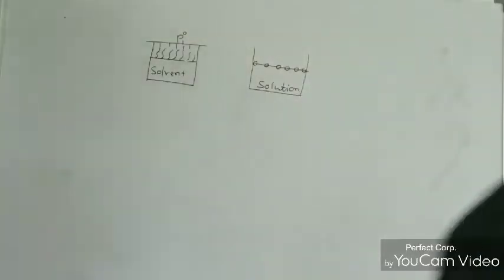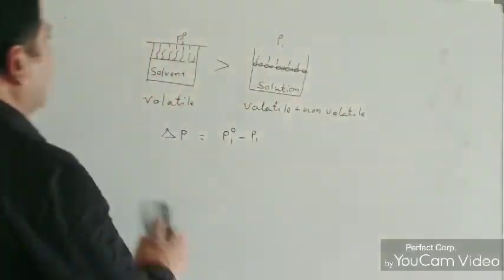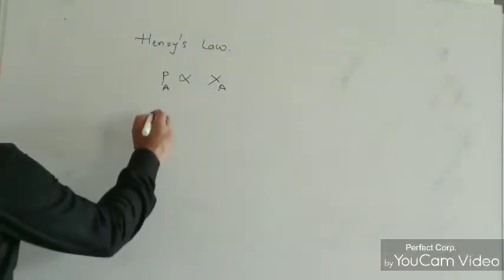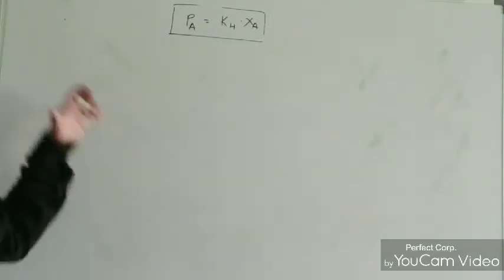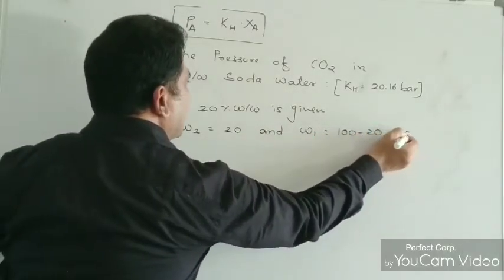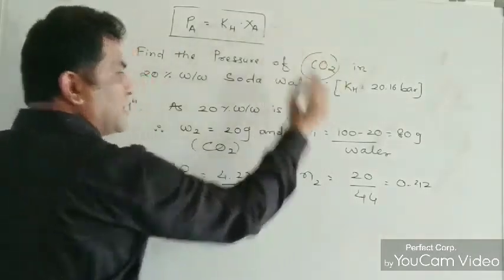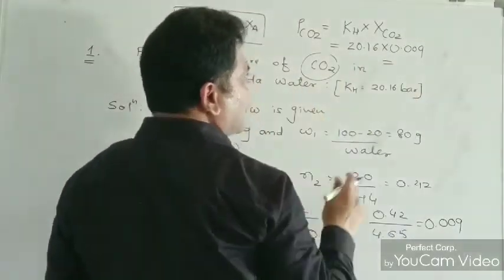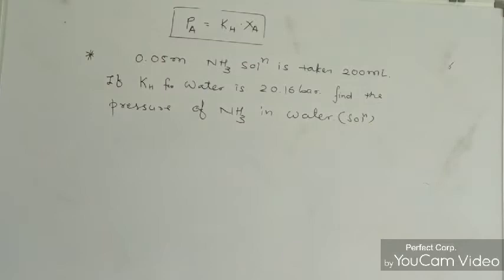12 EM Chemistry Lesson 2 lecture 7 sums for date 25/06/20